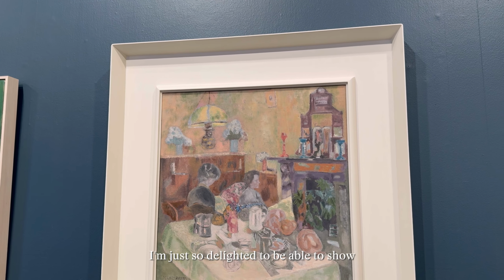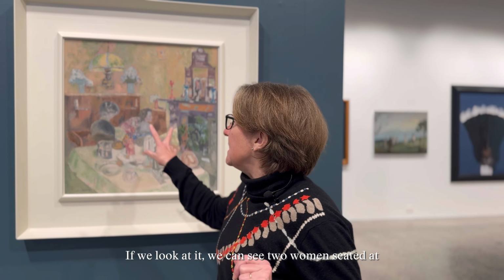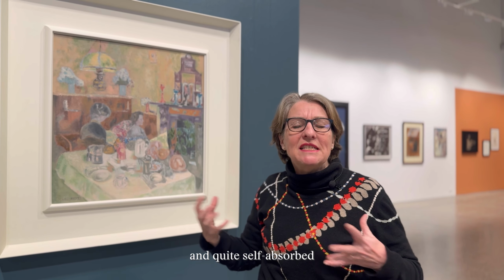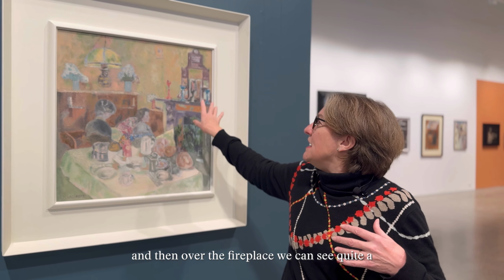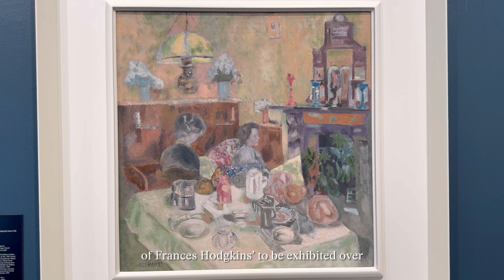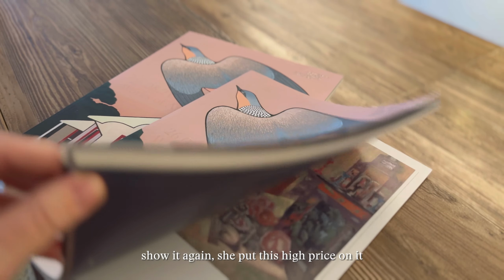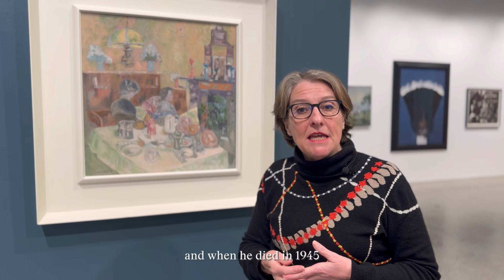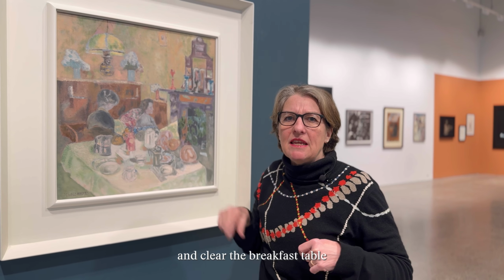Linda Tyler speaking on Frances Hodgkins' "Seaside Lodgings" Painting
A highlight of our upcoming Works of Art auction is Seaside Lodgings by the pioneering Frances Hodgkins.

Born in Dunedin in 1869, Hodgkins travelled to London in 1901 and became one of the leaders of the English avant-garde movement. Her extensive travels helped evolve her style from impressionistic watercolours to striking twentieth-century modernist paintings—Seaside Lodgings being a fine example of the latter.

Watch this video of Linda Tyler to learn more about this remarkable painting. It comes up for auction on Monday 26 August.